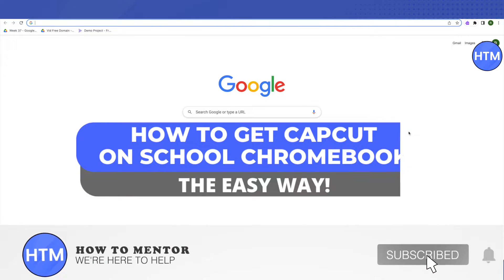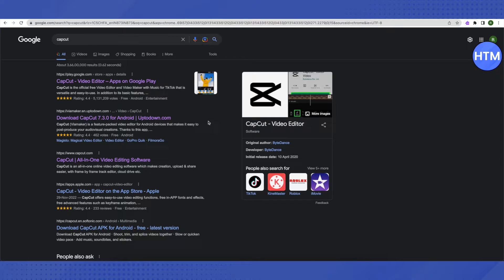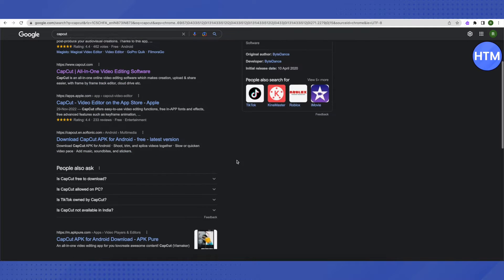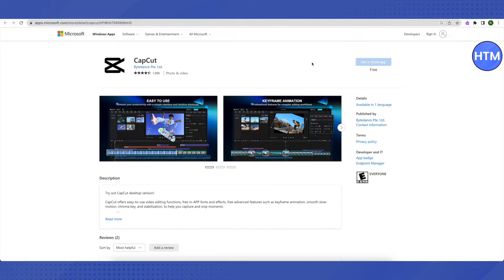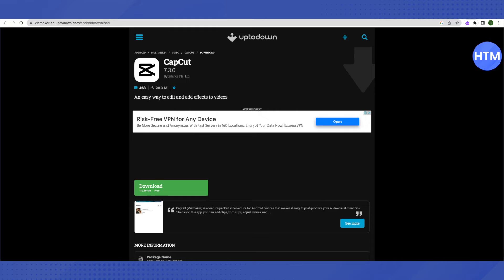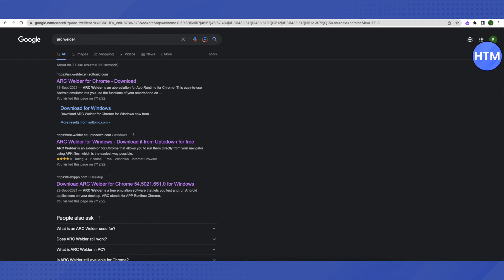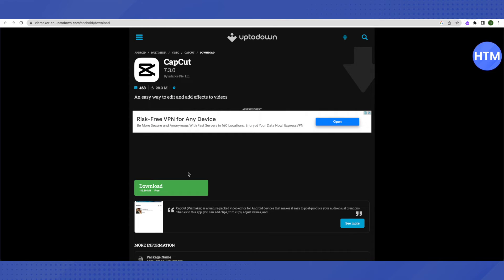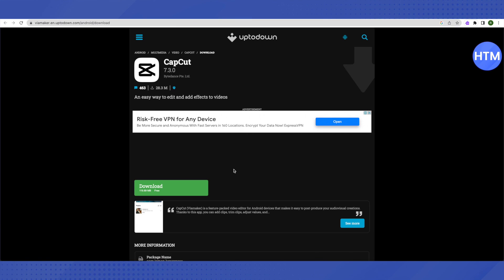How To Get Capcut On School Chromebook (EASY!)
How To Get Capcut On School Chromebook. It’s a very easy tutorial, I will explain everything to you step by step.